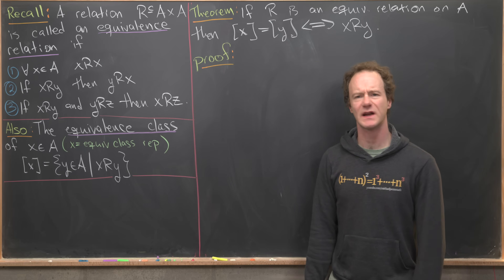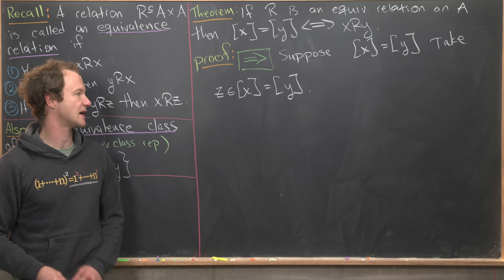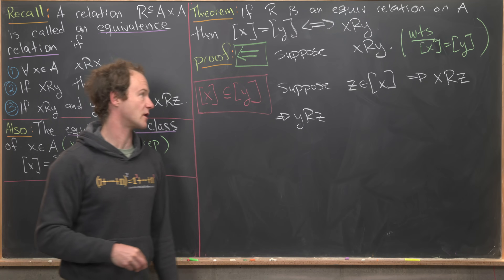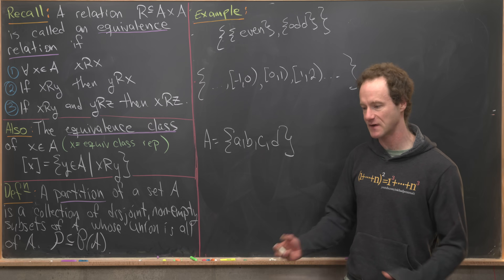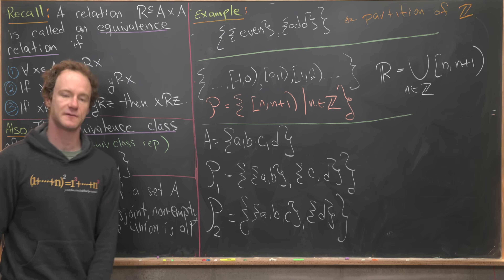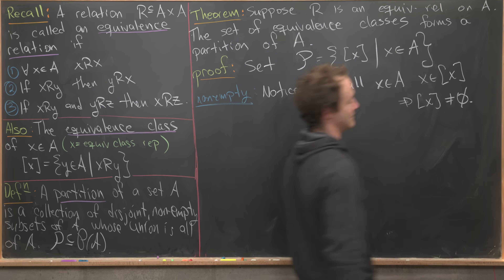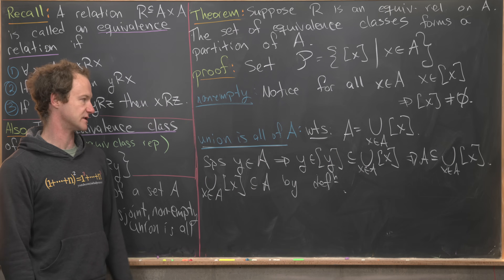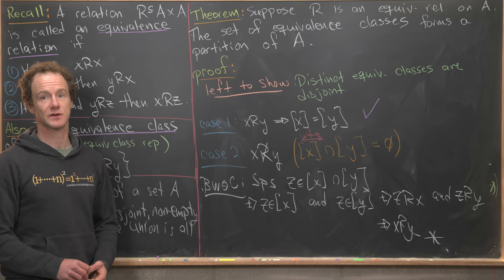Equivalence Relations and Partitions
We look at the connection between equivalence relations on a set and partitions of a set.

Differential Forms: